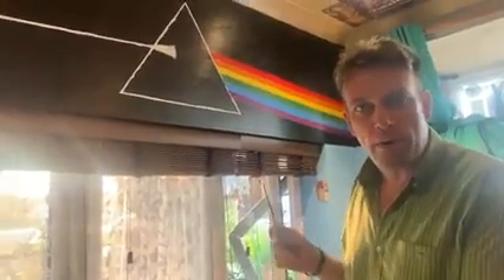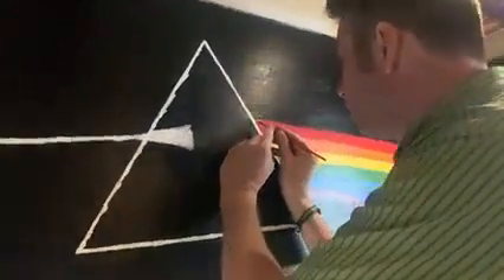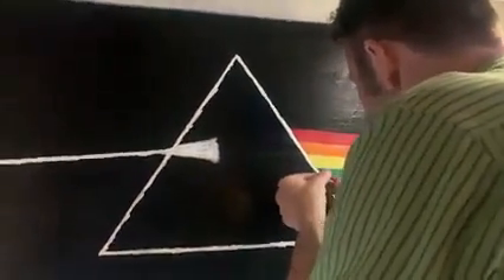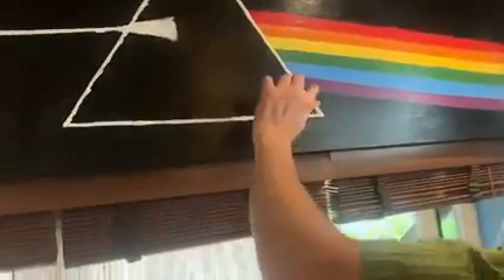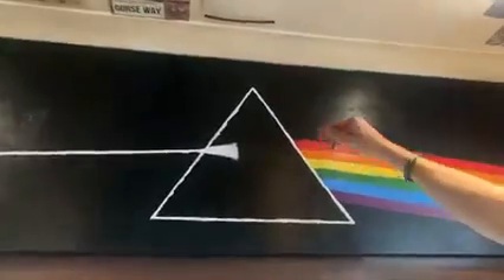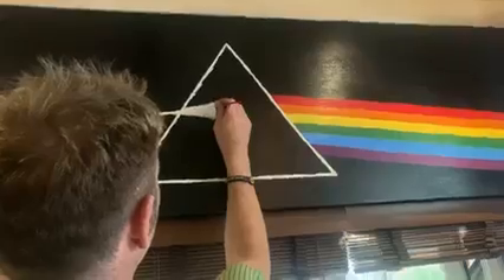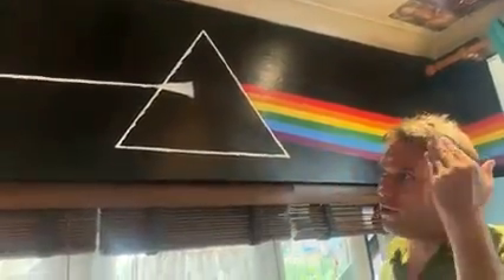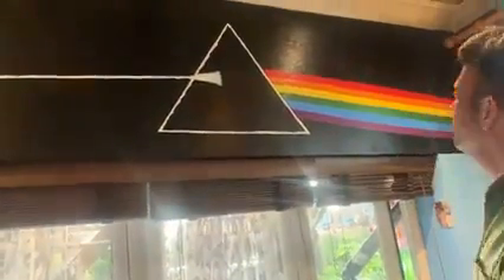Dark side of side of the Moon by Pink Floyd I am painting the album cover onto my wall like my mum d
Dark side of side of the Moon by Pink Floyd I am painting the album cover onto my wall like my mum did for me.7/08/2021 Twenty-Seven Shine On Mum your painting is done